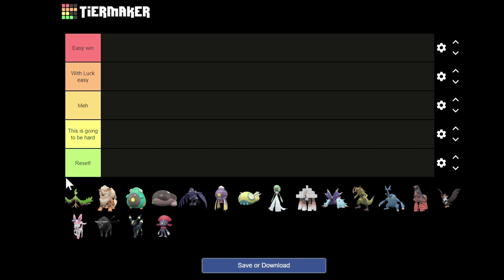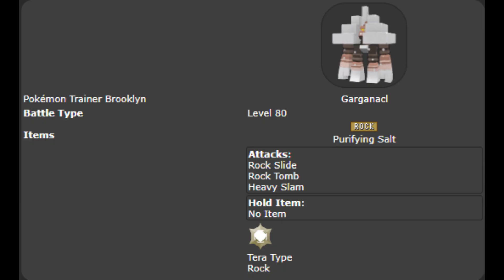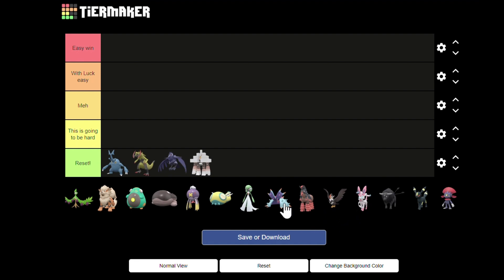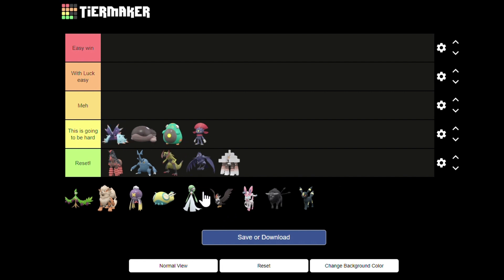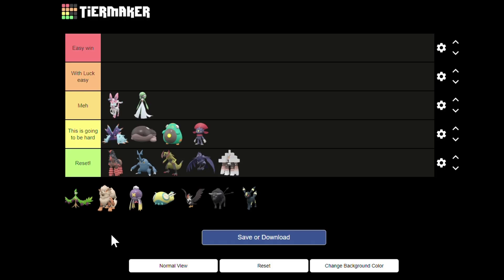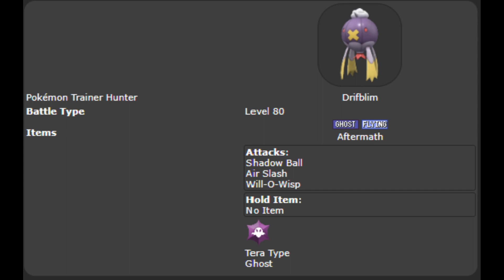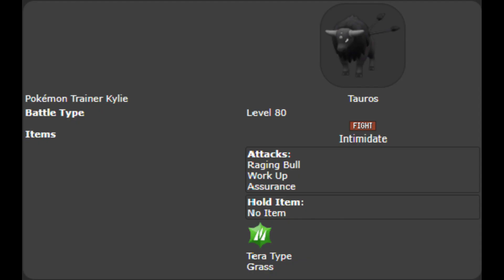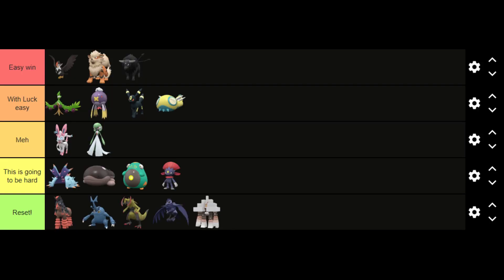Tierlist for Teammates explained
This is the Tierlist I posted yesterday. I changed a few little things. I hope this video makes it easier to understand my reasoning for the placings.

Thanks again for watching and as always, keep grinding.